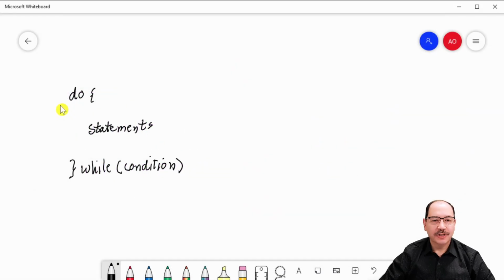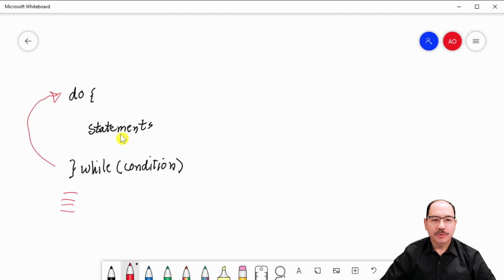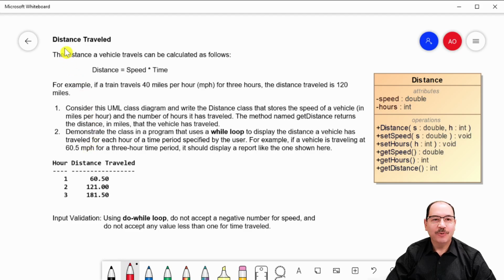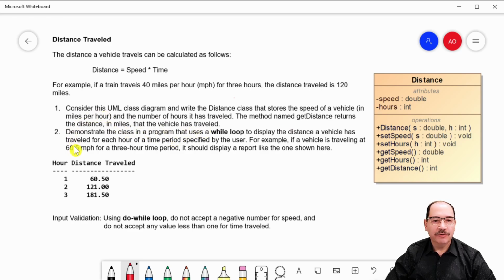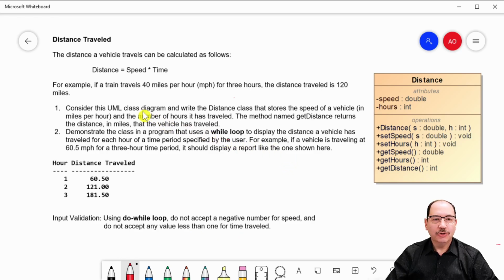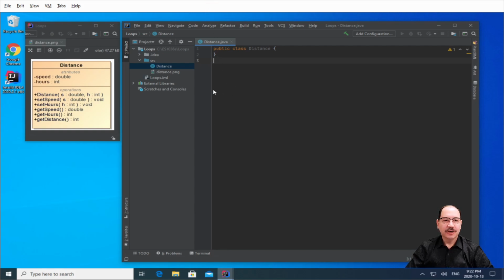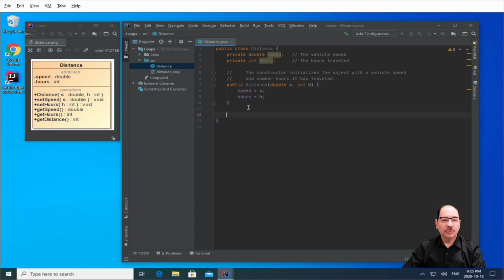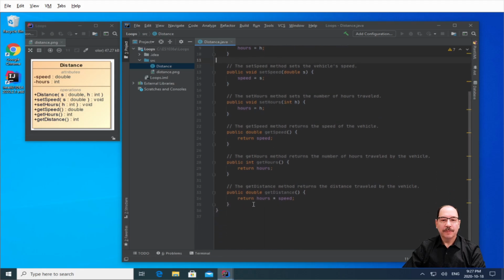Unit 6-Part 2: Do-While Loop Statement - part 1